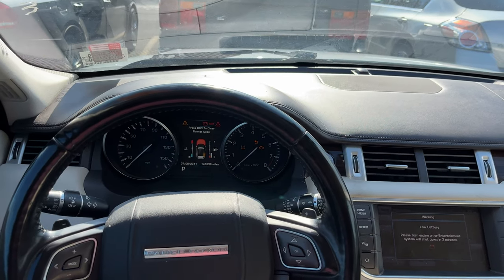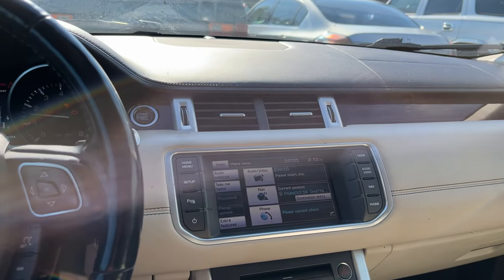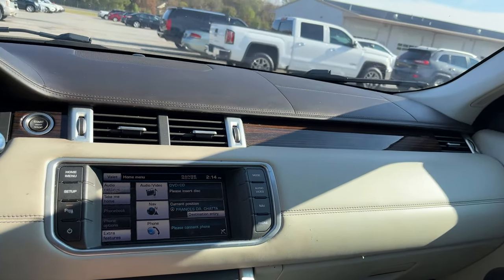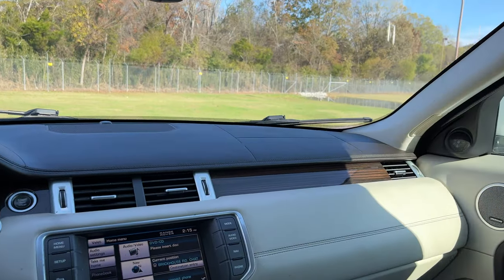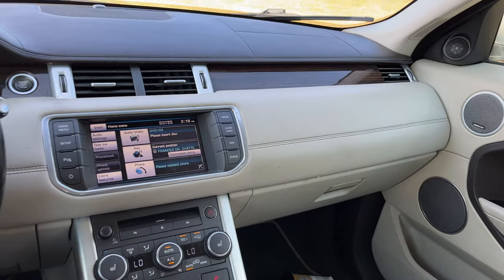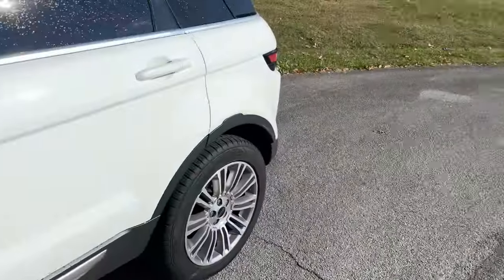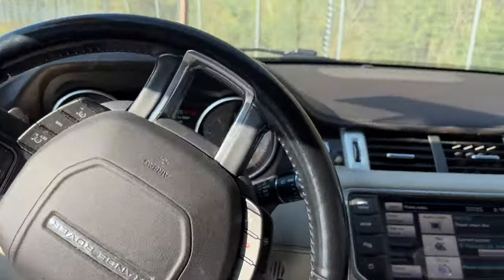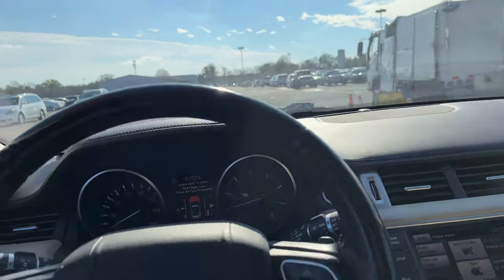Auction Pile! 2012 Range Rover Evoque 2.0 eco boost POV Test Drive Walkaround sold$6200 online 😂